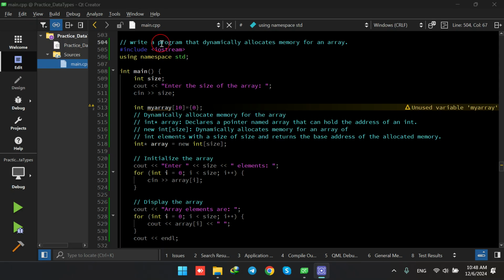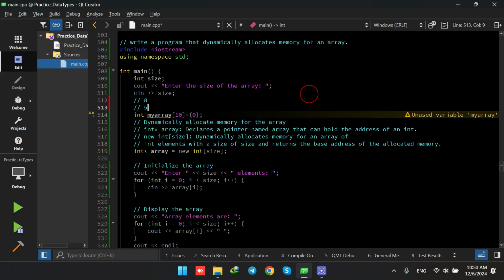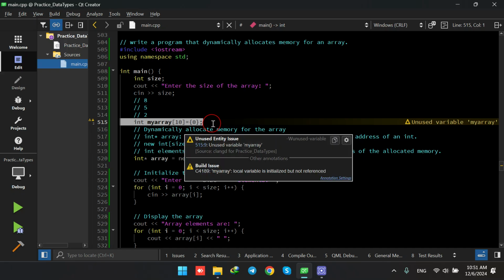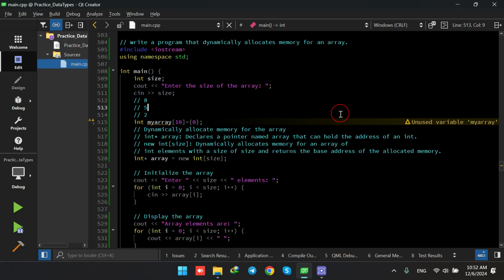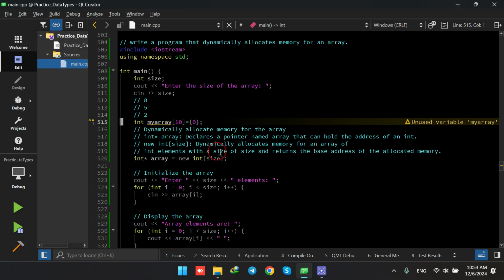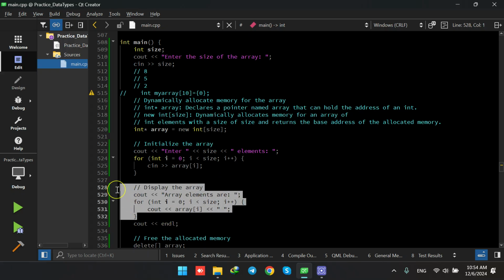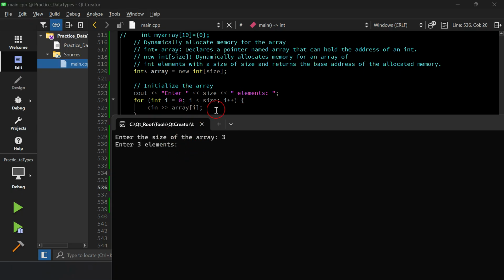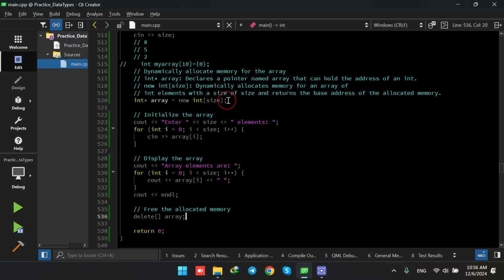How to work with dynamic memory allocation in C++?